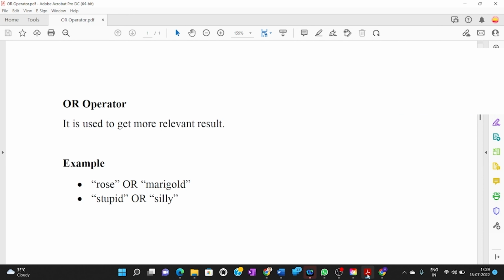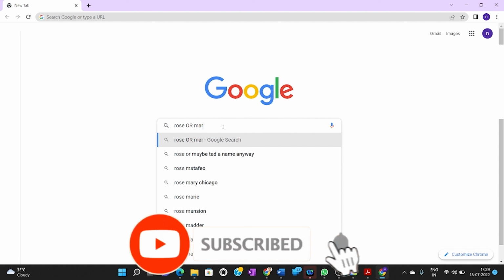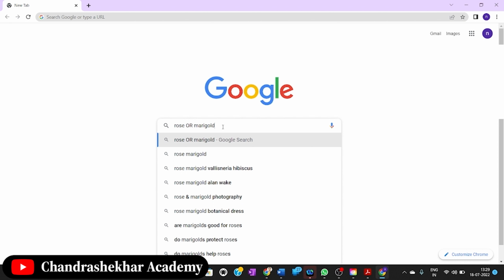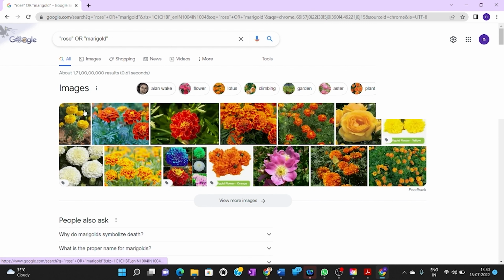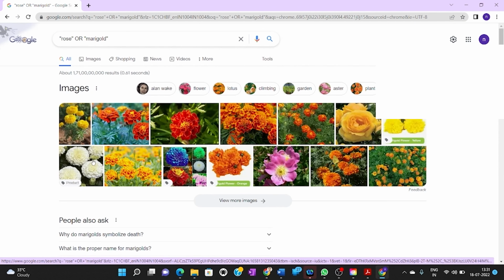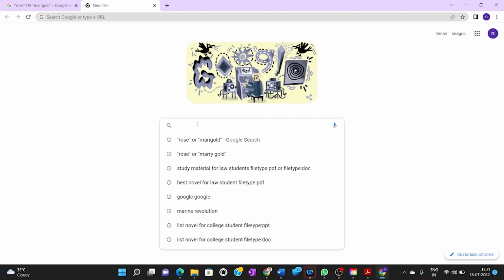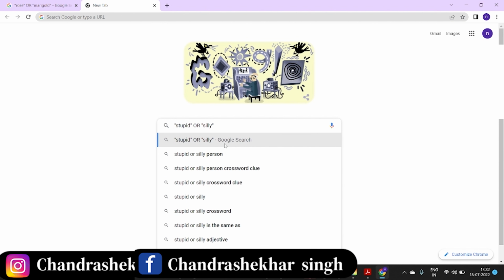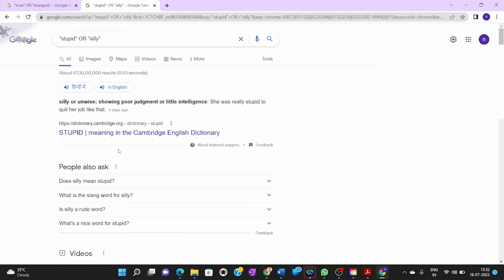OR operator | legal research | Google search | power searching with google| legal technology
learn how to use or operator for searching on internet | office productivity | Google Productivity | google chrome| research|
Videos